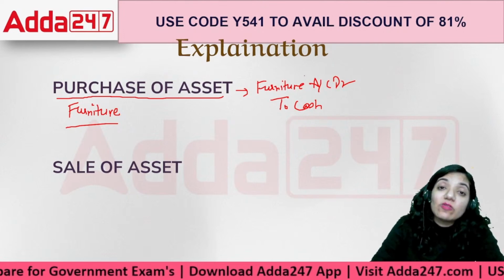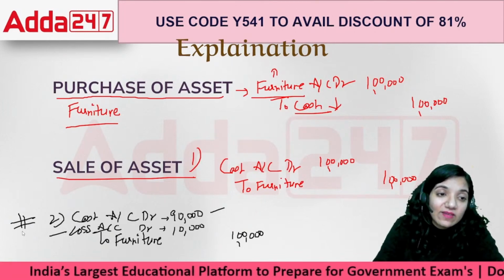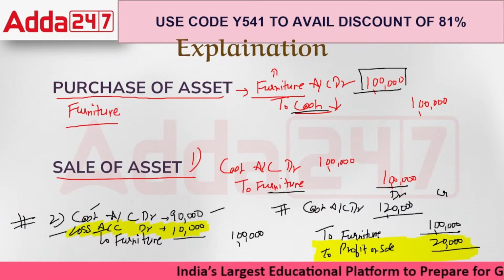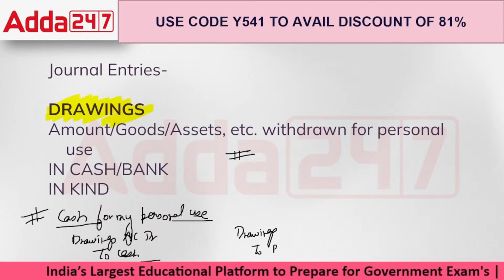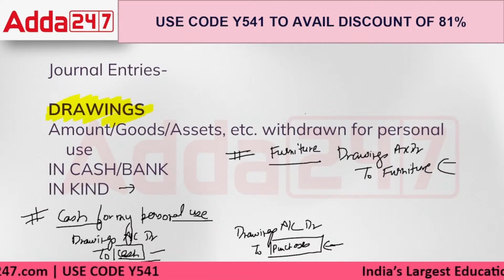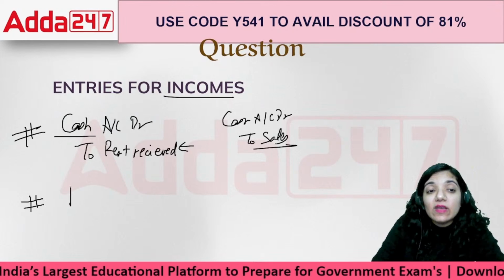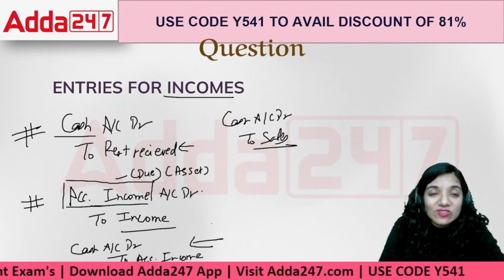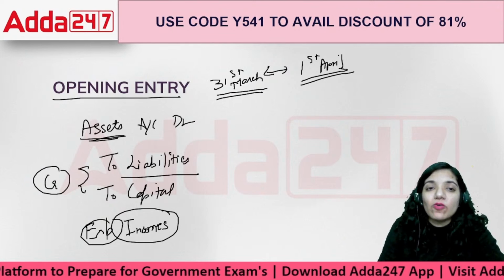JAIIB May 2023 | AFM | English Medium | JAIIB AFM Module A | Accounting Terminologies Class 15